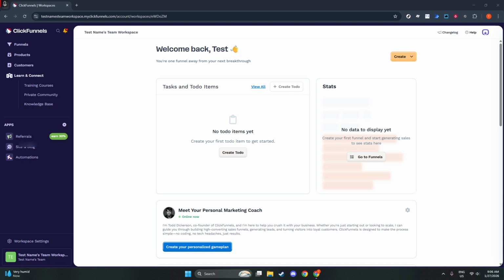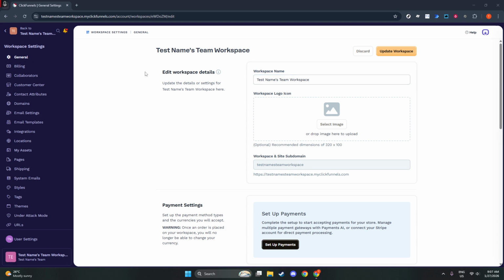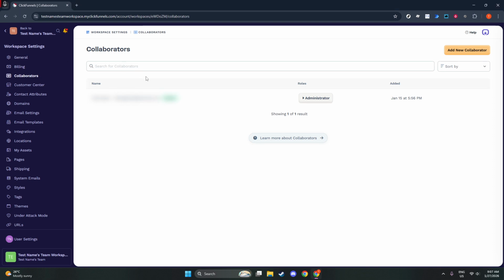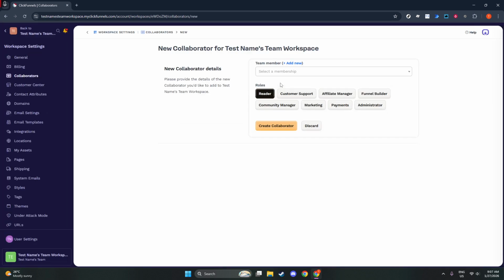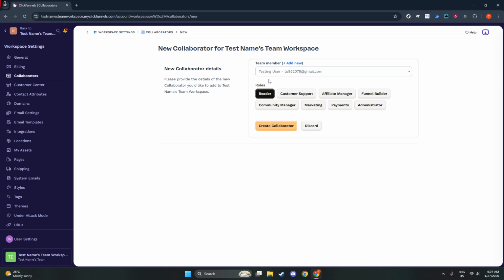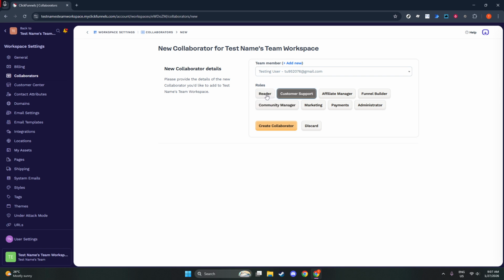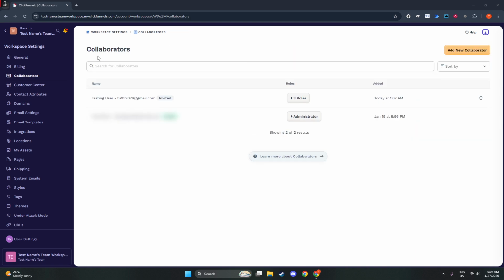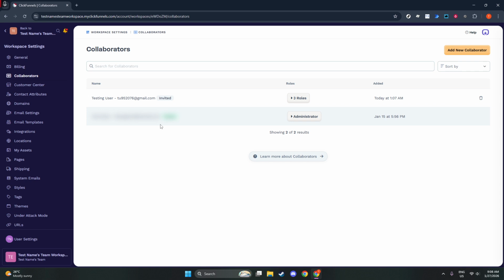How to Add Collaborator to ClickFunnels 2.0 [2026 Full Guide]